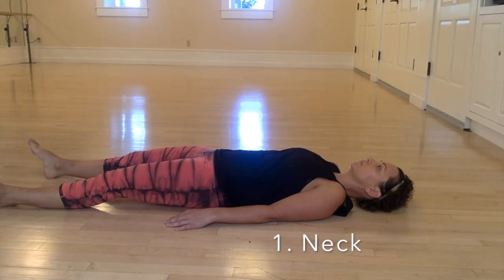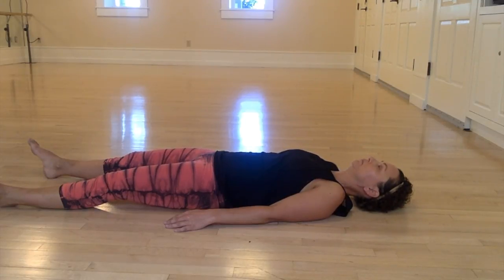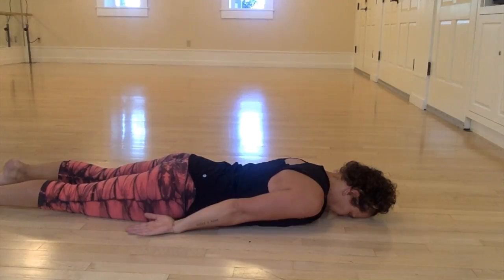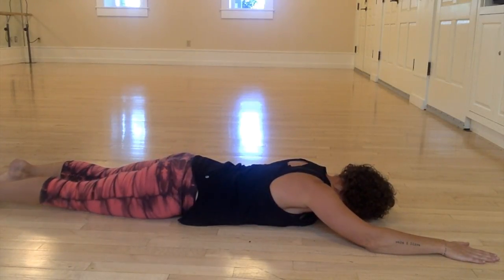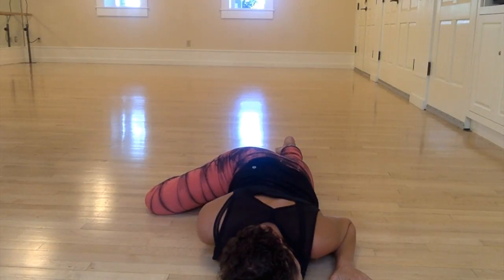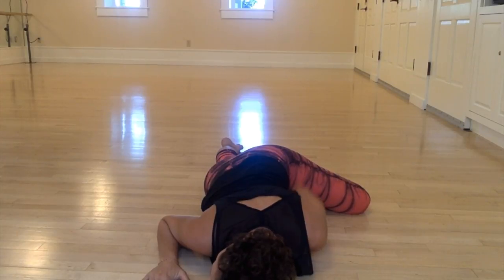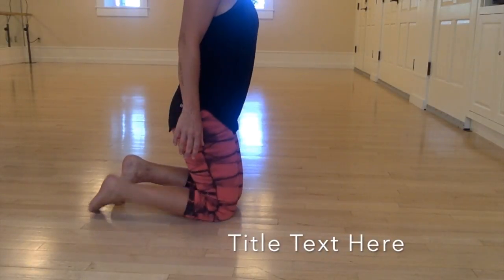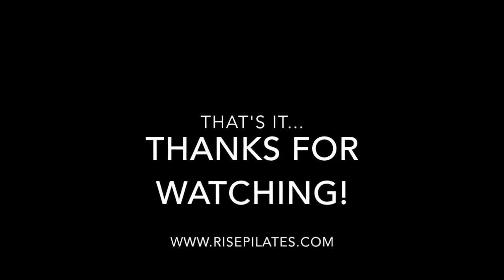AB17 SKILLS&DRILLS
5 Primal movements for whole body integration